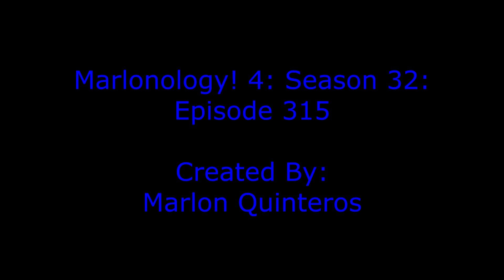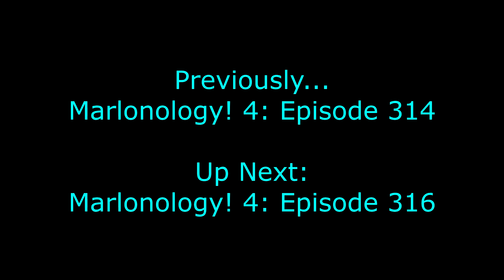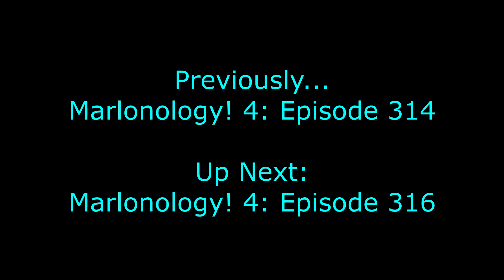Marlonology! 4: Marlonology! 2016: Episode 315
In this episode, the creator of Marlonology! goes behind the scenes of Weathertime's LIVE stream. Don't forget to SEE, SHARE, AND SUPPORT IT!